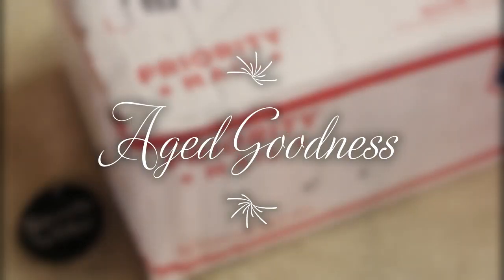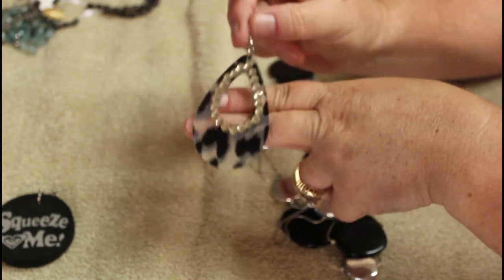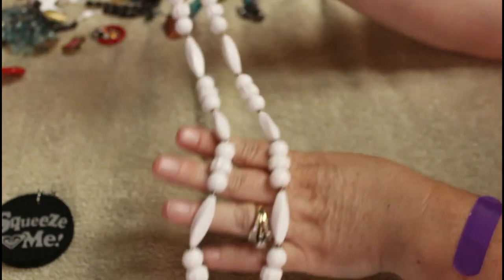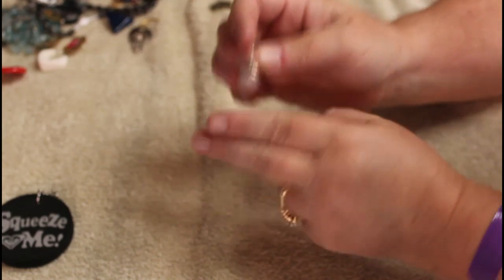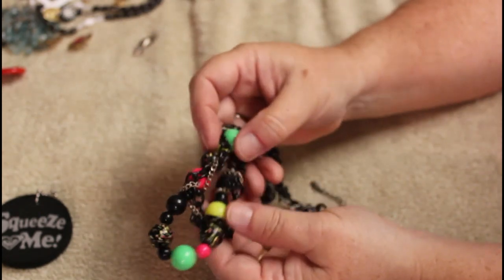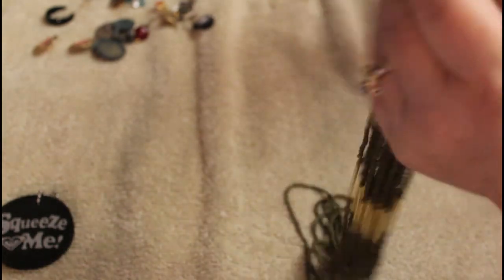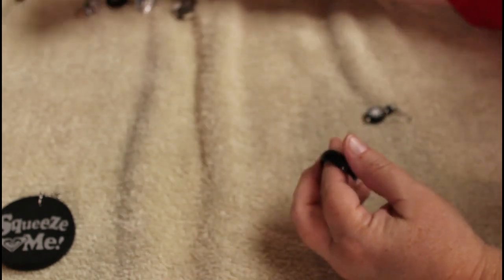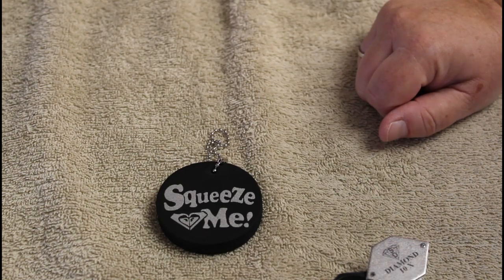GOODWILL MYSTERY JEWELRY BOX #3 | Part 1 | Unboxing Unjarring Unpacking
Thank you so much for joining us on our jewelry treasure hunting journey! Today we're going to open, unpack, unbox, unjar an 11.9lb Goodwill Mystery Box of Jewelry from shopgoodwill.com! This box is our first box from Iowa & we can't wait to see what's inside! SPECIAL GUEST today, so stay with us to see what Goodwill Iowa sent! Part #1

SOME TOOLS OF THE TRADE WE USE (pretty inexpensive to get started!):

BASIC METAL TESTING SOLUTION KIT With STONE (approx $16):

LARGER TESTING KIT WITH SCALE & LOOP (approx $34.99):

DIAMOND TESTER ($16.99):